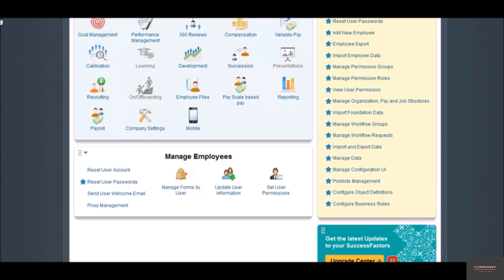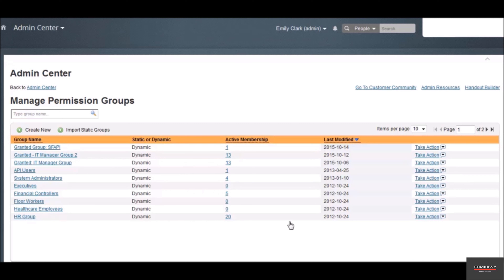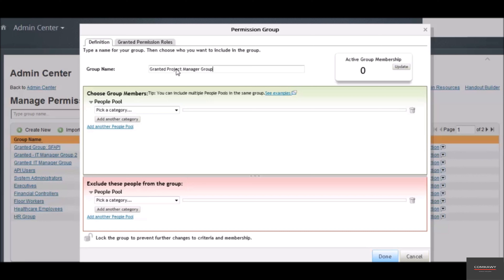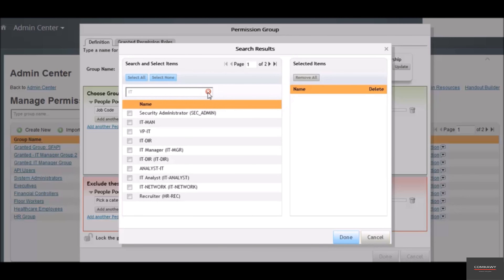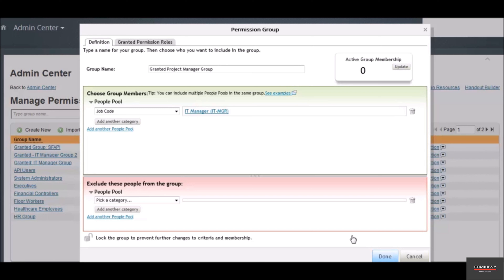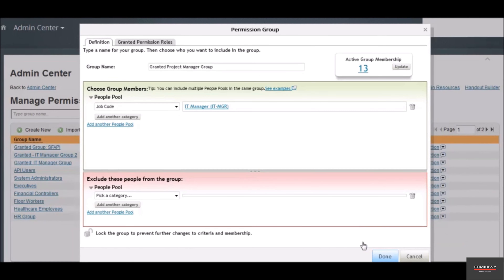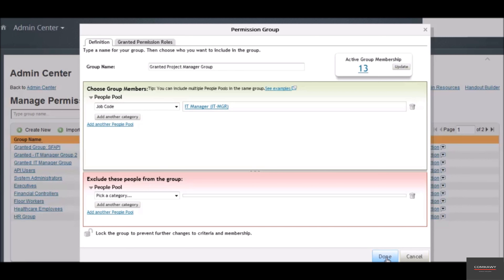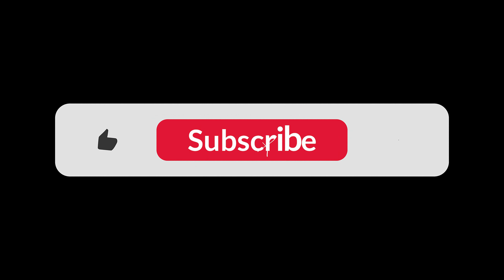22- Learn How to Create Custom Groups in SAP HCM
"In this course, you will learn how to create a custom group in SAP HCM. Custom groups are essential for organizing employees based on specific criteria, enhancing your HR management capabilities. This tutorial provides a clear, detailed process for setting up custom groups, enabling you to tailor your SAP HCM environment to better meet your organization’s needs."